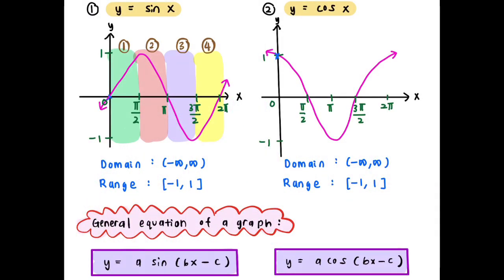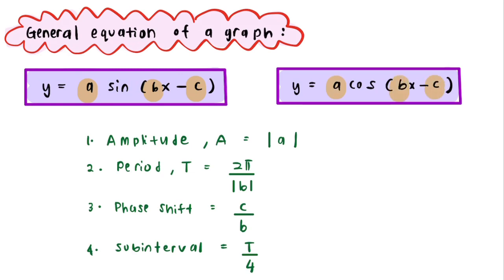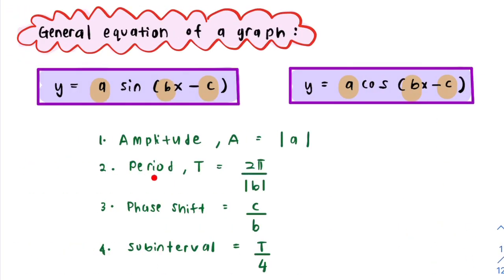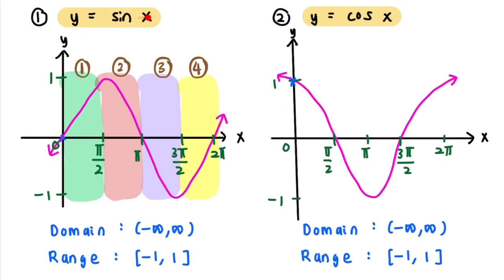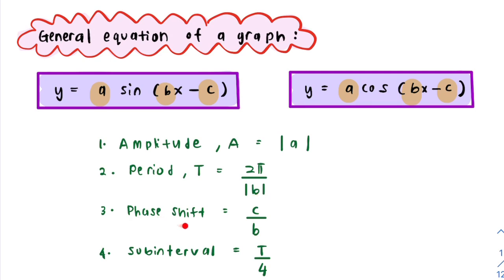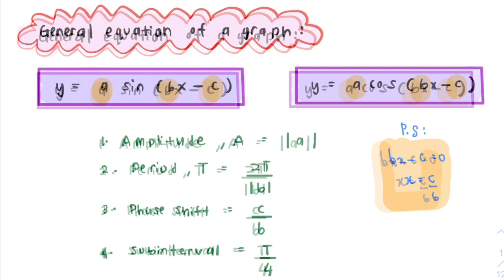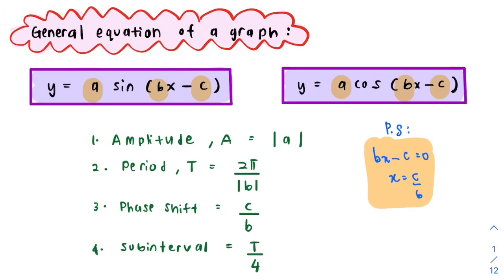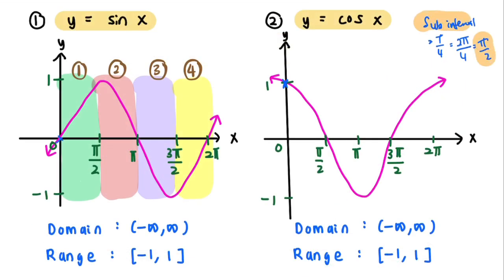MAT0114: CHAPTER 5.3 TRIGONOMETRIC FUNCTIONS PART 2